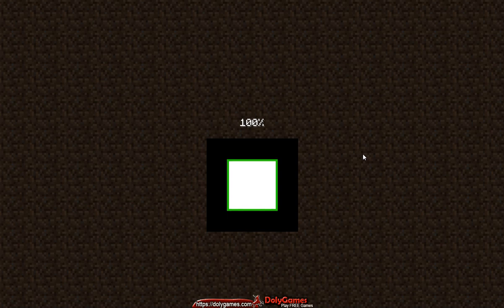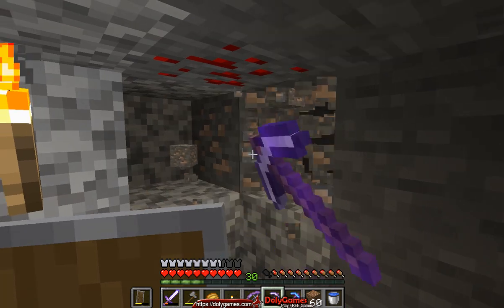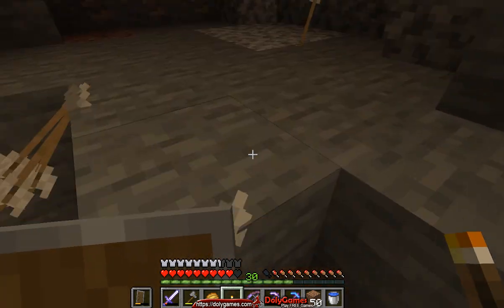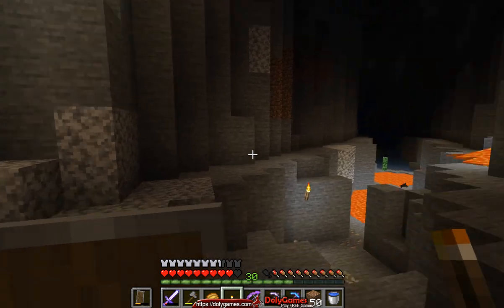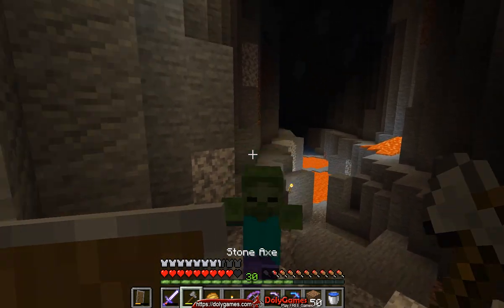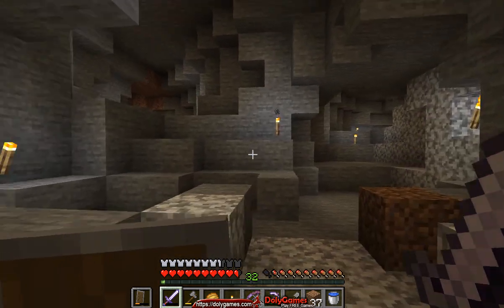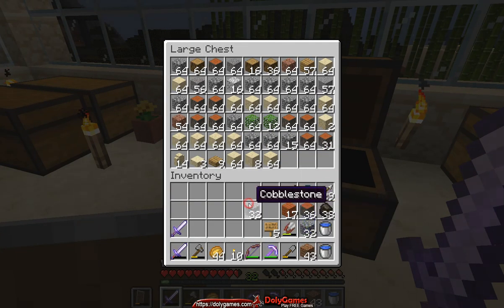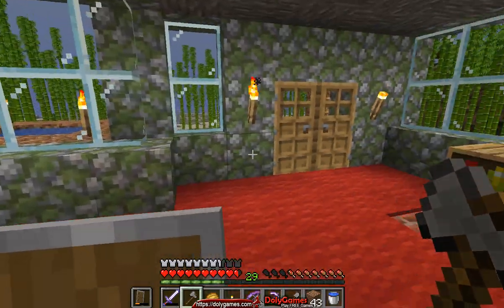Minecraft Adventure | Part 33 | Dig Site near House, Deep Ravine at Diamond Depth | Survival Mode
DolyGames.com Commentary + Gameplay / Let's Play/ Walkthrough / Playthrough.